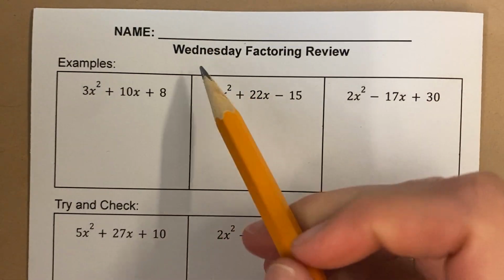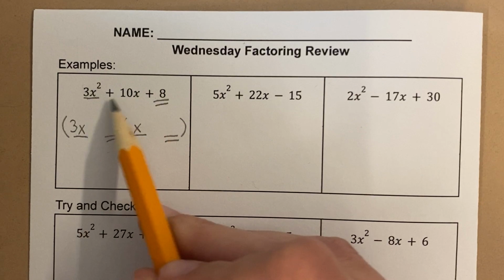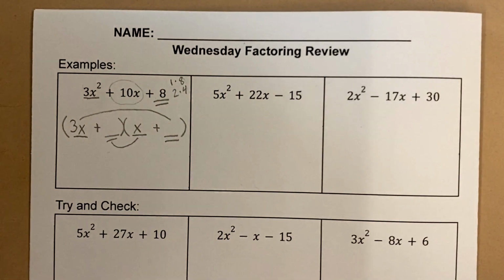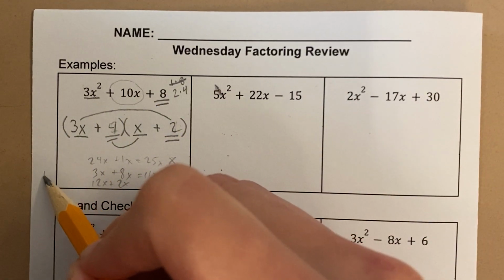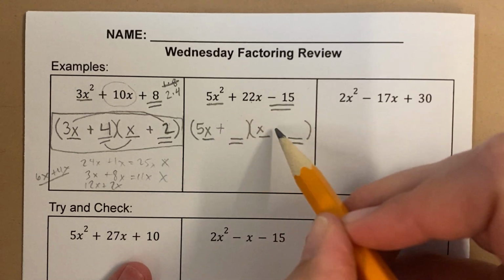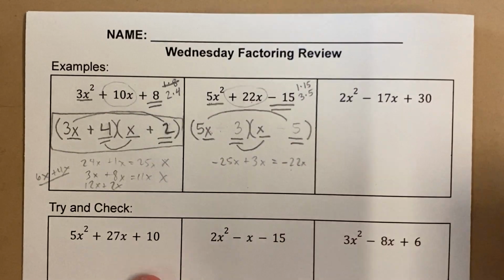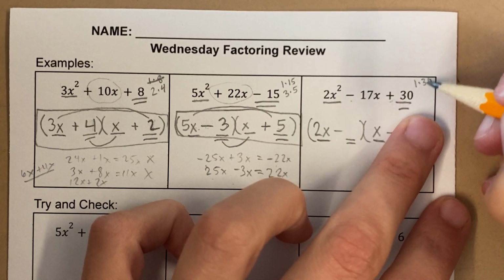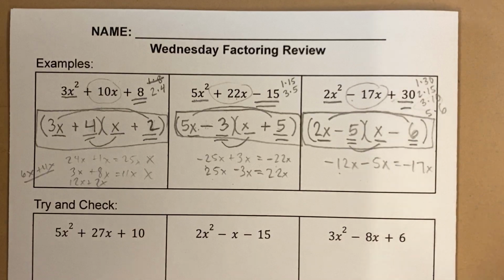AM6 03 Wednesday Factoring Review